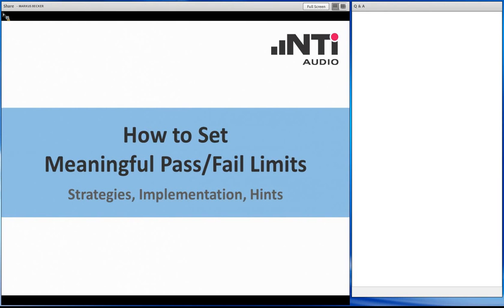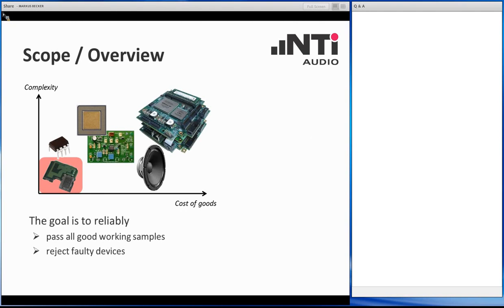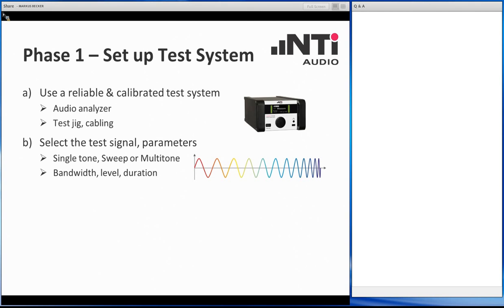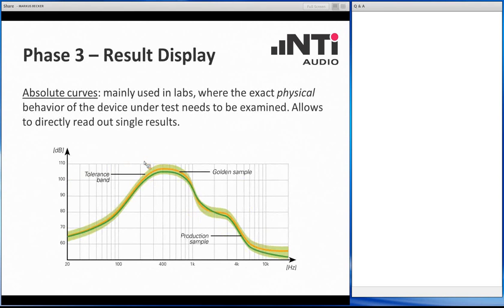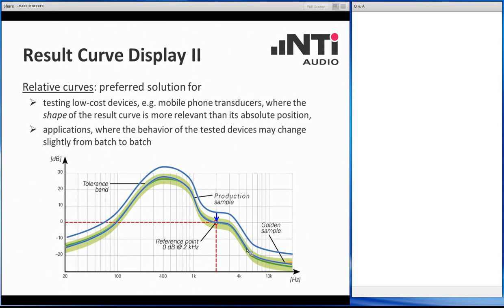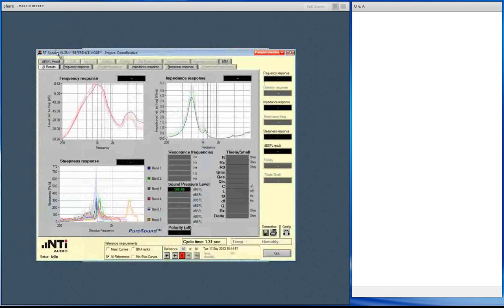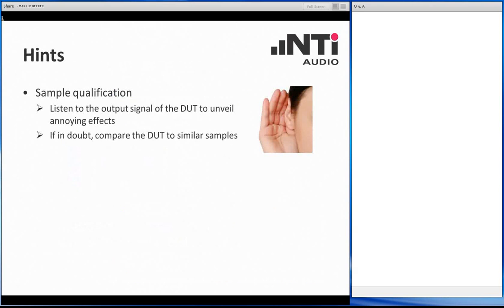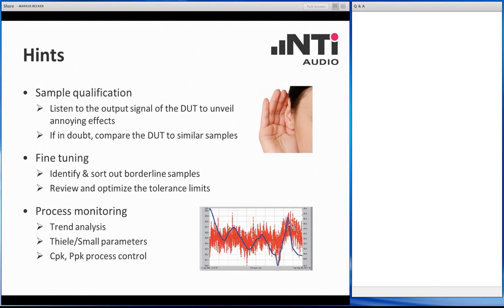How to Set Meaningful Pass/Fail Limits - Webinar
In this Video, Markus Becker und Gregor Schmidle von NTi Audio show how to set meaningful pass/failed limits for audio tests during series production.